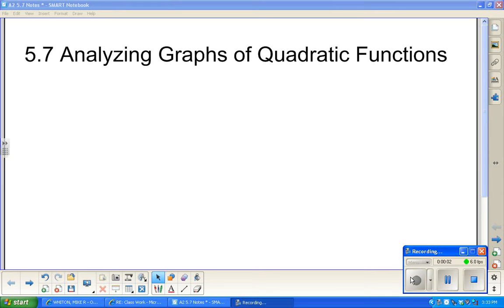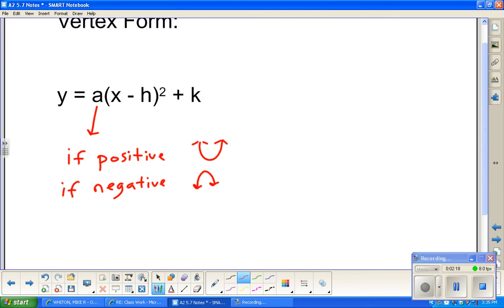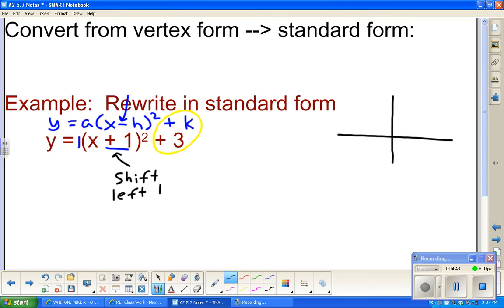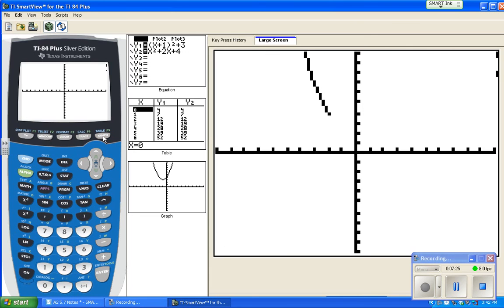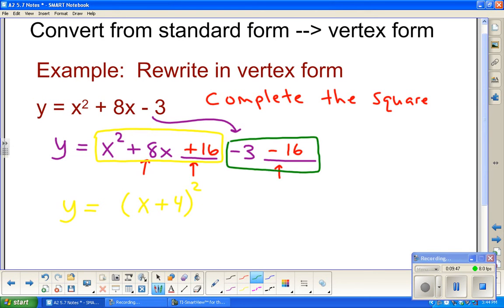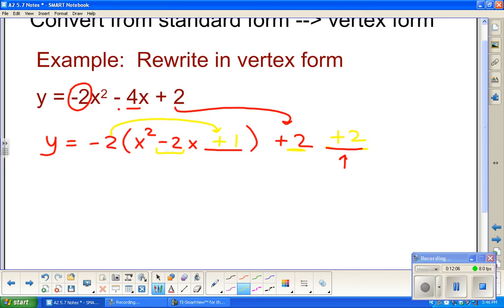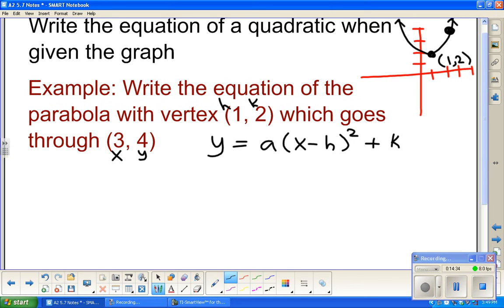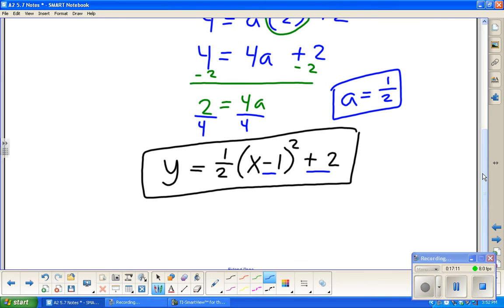Quadratics - Vertex Form and Standard Form